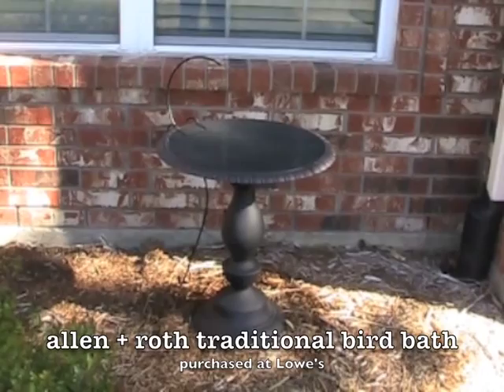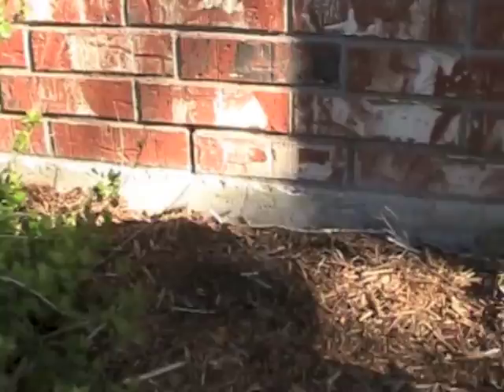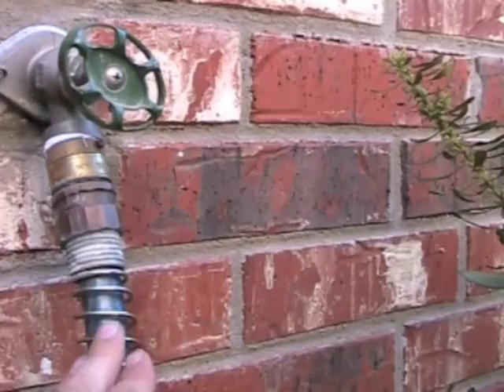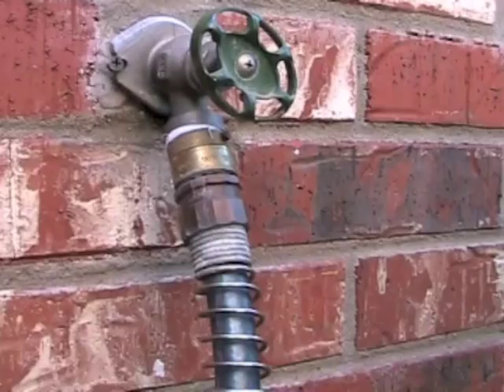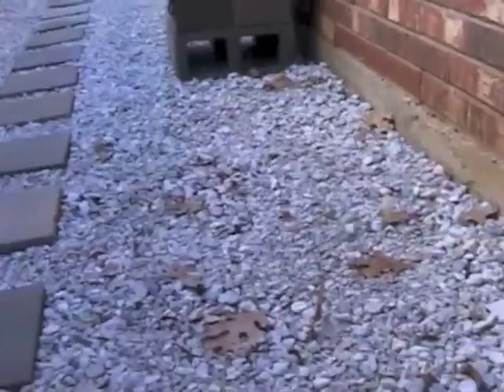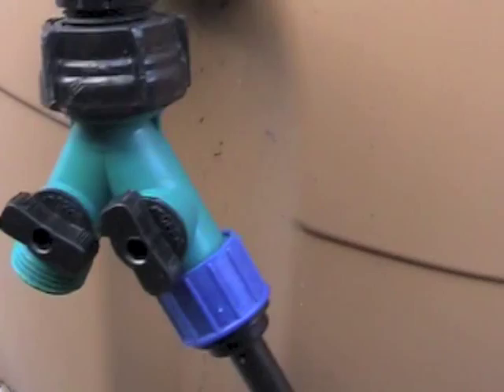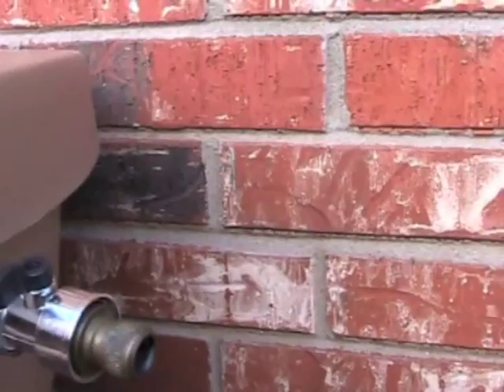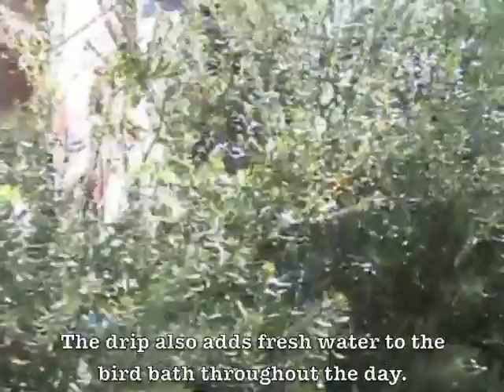Rain Barrel Bird Bath Dripper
A short video on how I connected a bird bath dripper to a rain barrel.  (I have no idea why the video gets shaky at the very end. The raw footage is steady.)